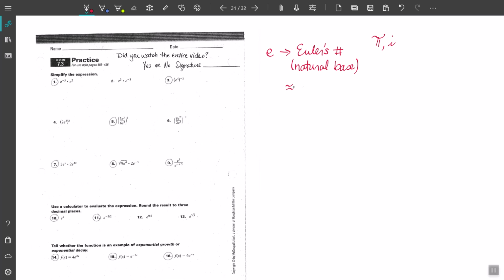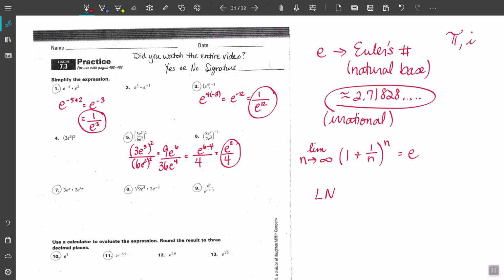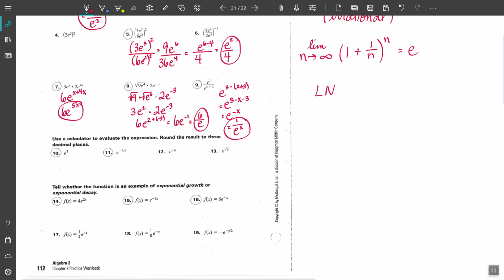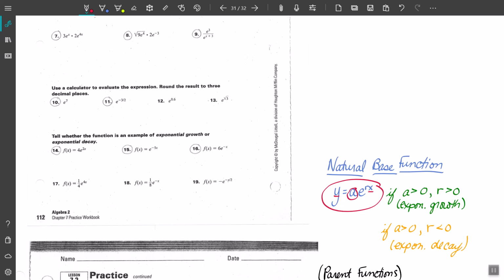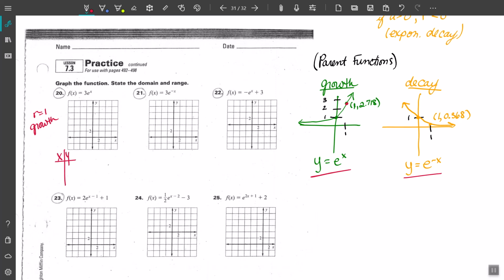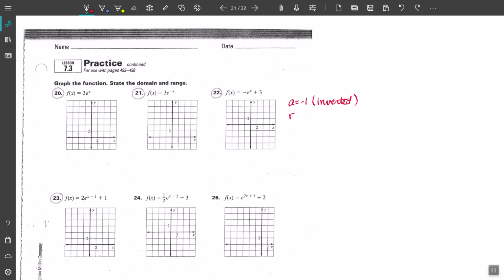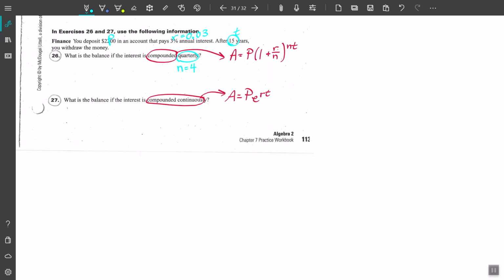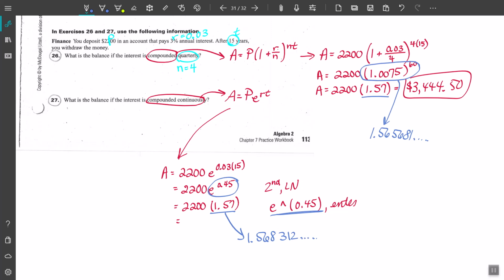Lesson 7.3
Algebra 2